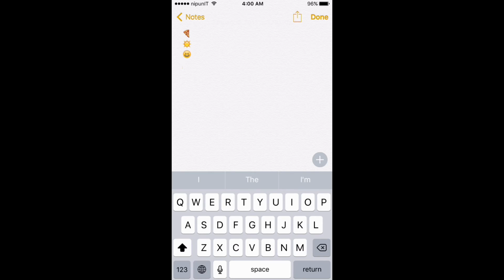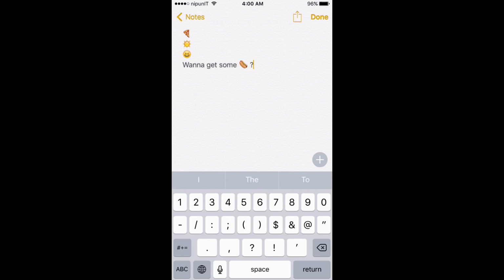AUTOMATIC EMOJI JAILBREAK TWEAK!! iOS 10, iOS 9 CYDIA!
We have an awesome jailbreak tweak today that lets your keyboard automatically suggest an emoji based off the words you type.